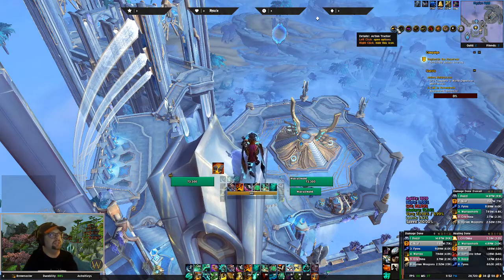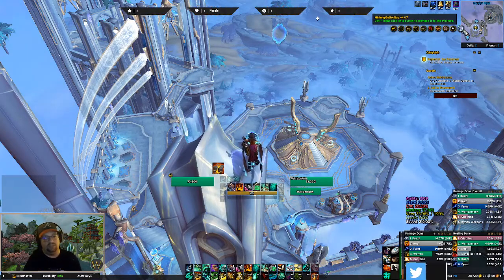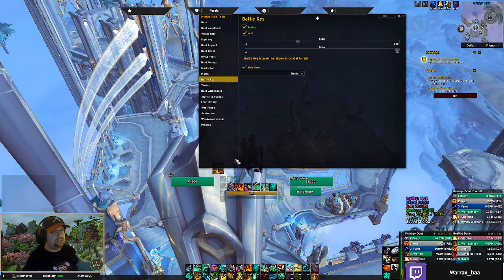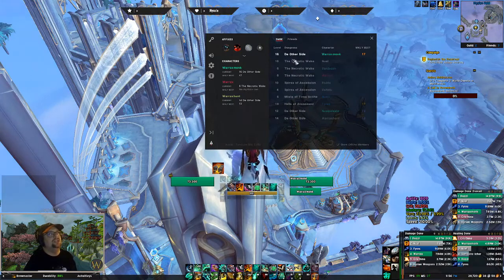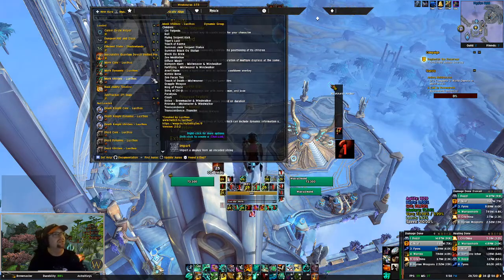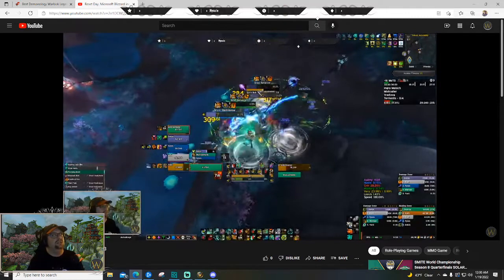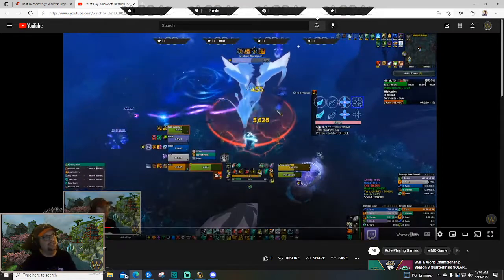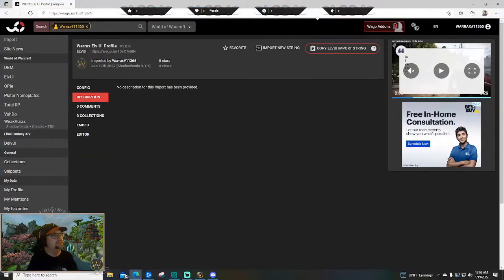UI and ADDONS for 9.1.5 and 9.2!!!!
Hey everyone! A lot of you have been asking for my UI or my ElvUI setup. After procrastination, I finally sat down and determined how I could make all this available to you. I've made my Elv Profile and my entire UI both available for download depending on what you prefer.

PLEASE MAKE SURE IF YOU DOWNLOAD THE WHOLE UI YOU BACKUP YOUR WTF AND INTERFACE FOLDERS SO YOU HAVE A BACKUP SHOULD ANYTHING GO WRONG!

If you have any questions, please leave them here in the comments or hit me up on twitter (Warrax_WoW) or Discord (Warrax#2778)

a small graphic design and instructional design company run as a small local business. Founded by 4 instructional designers with years of experience, GDL is a small startup that does high quality work for your graphics, logos, video or instructional design needs. Check out the team! (Yes, my wife is a founder, for transparency purposes)